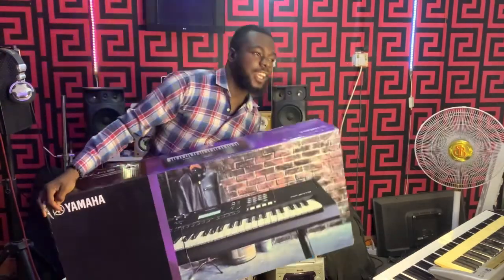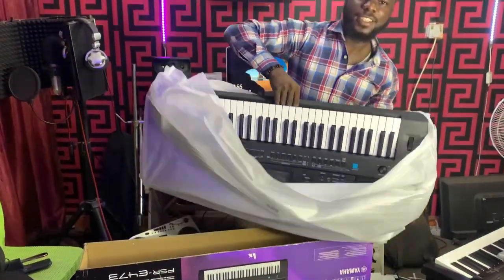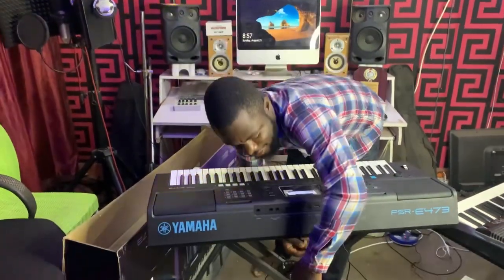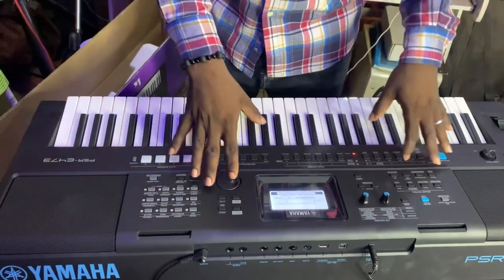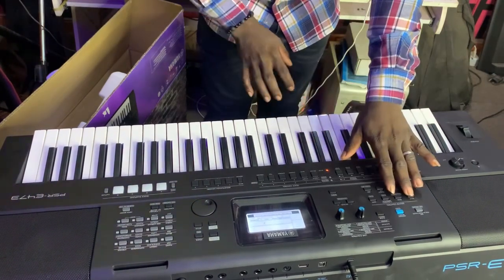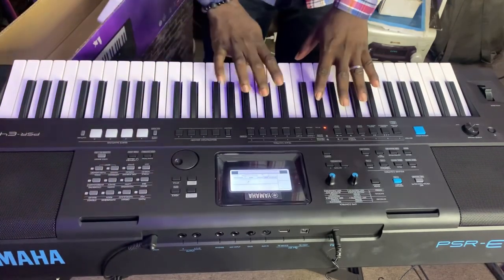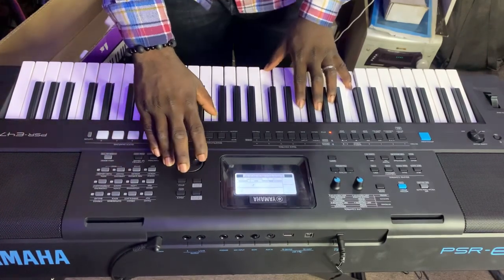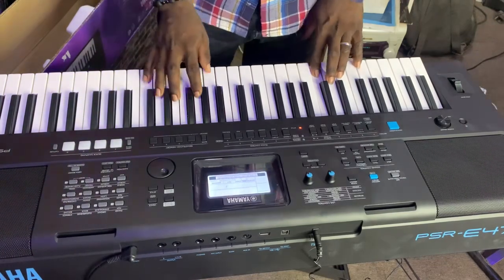Unboxing the New Yamaha Psr E473 latest product | This keyboard is 🔥 You won’t believe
Yamaha Psr E473 unboxing and testing the latest Yamaha keyboard